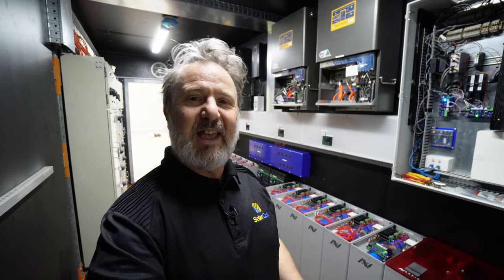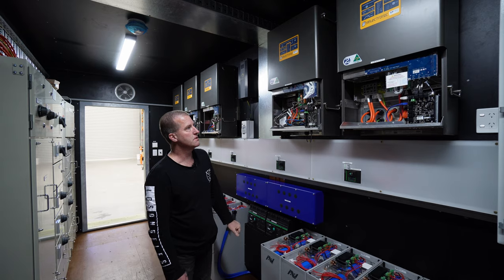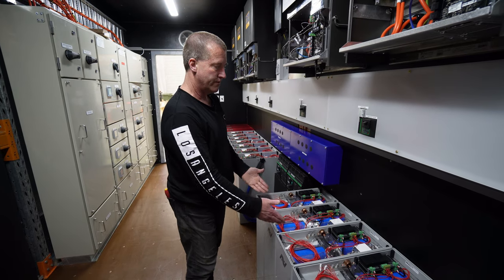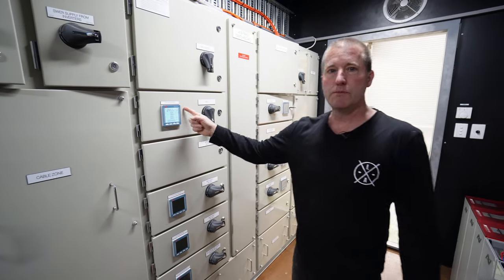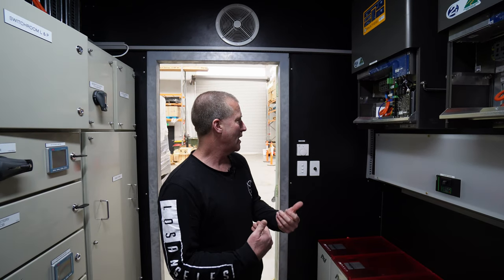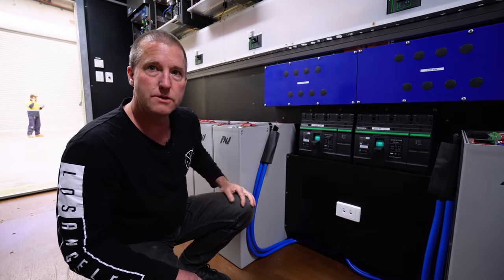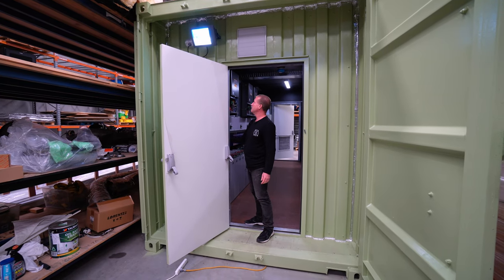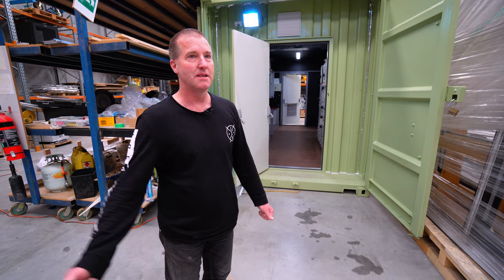Arvio Australia's Titan Battery Container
Five phase power container (SWER + 3 phase) with 6C battery system, remote monitoring, solar backup or prime mover, 60kW 3 phase off-grid with 40kW grid charge inverter system using Selectronic SP Pro's and Arvio's own Titan Battery. Check it out!